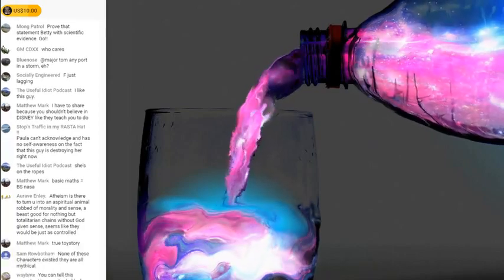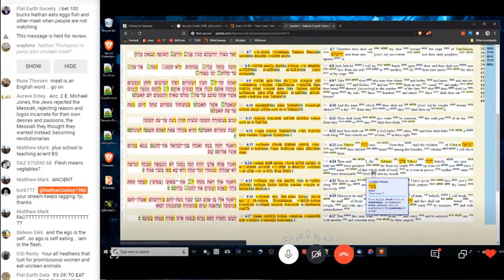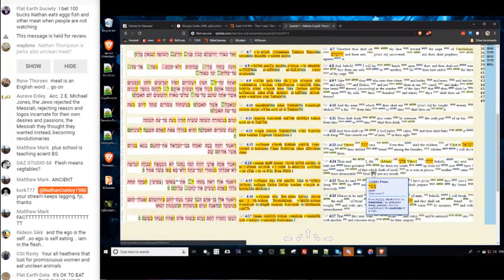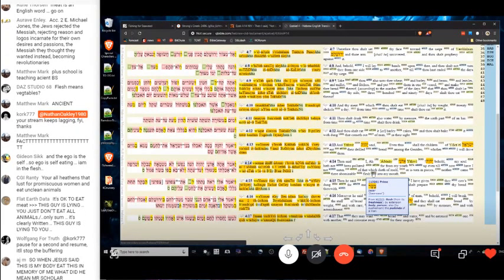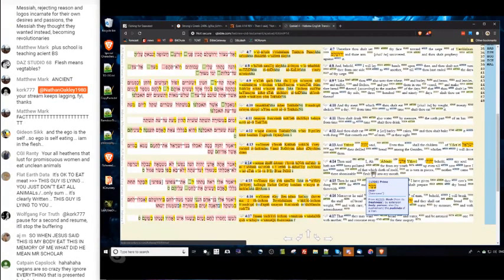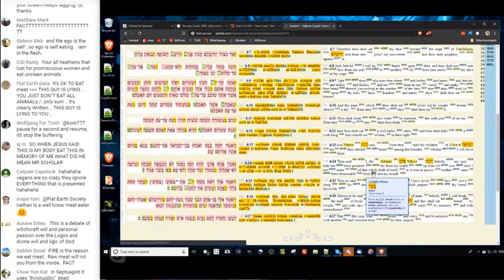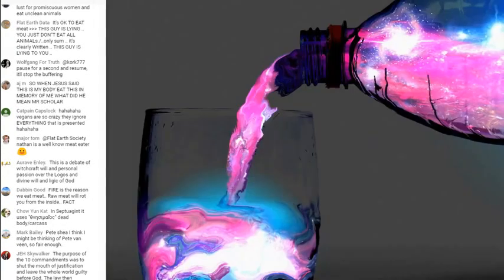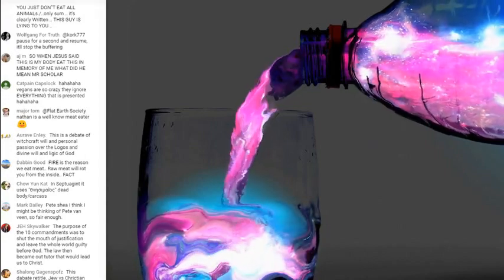JM TRUTH vs. Bible Literalist on Religion. Why eating meat is a sin according to scripture.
Is eating meat a Sin? Well this is just a small cut I took from it. For those who are familiar with JM Truth and his debate tactics you'll see them but unfortunately for JM, Paula wasn't having it. The first half was somewhat civil, at least until Paula backed him into a corner and the JM we all have come to know emerged. I encourage everyone to head on over to check out the entire debate. JM even brought Nathan Thompson in which I left out entirely. I have to give Nathan Oakley this genuine compliment, you did an amazing job moderating.
Keep an eye out for part 2 when JM and Nathan discuss this debate. It's bad.